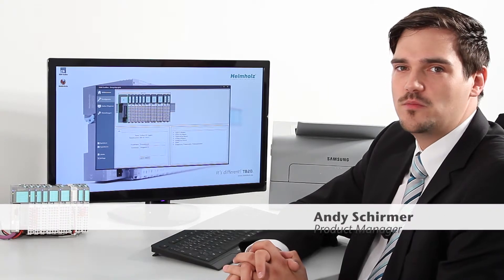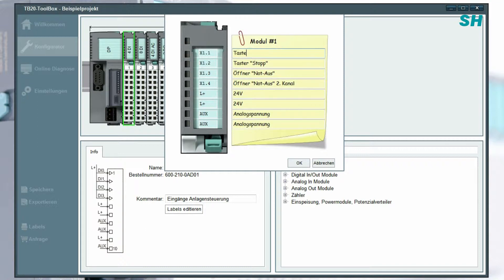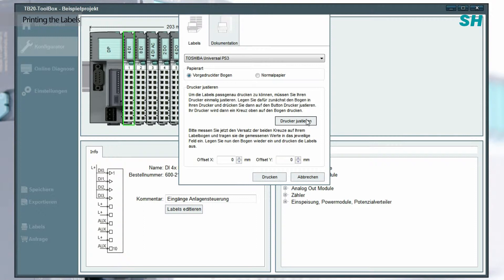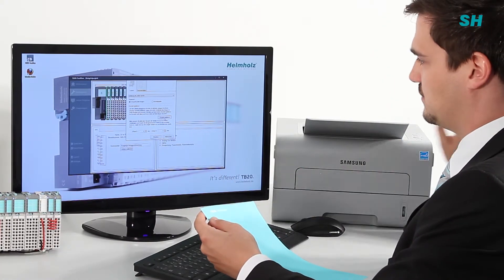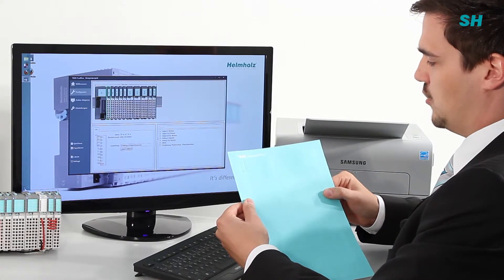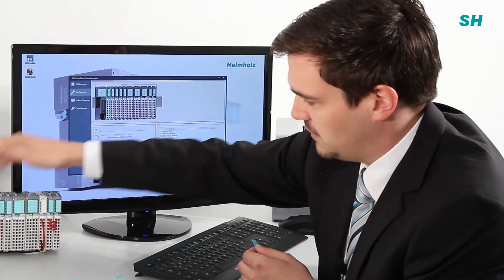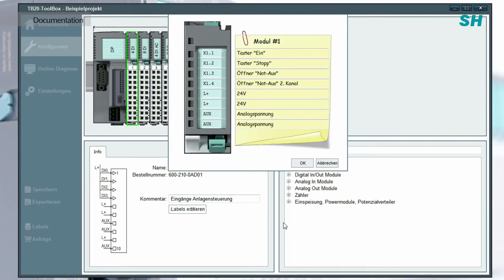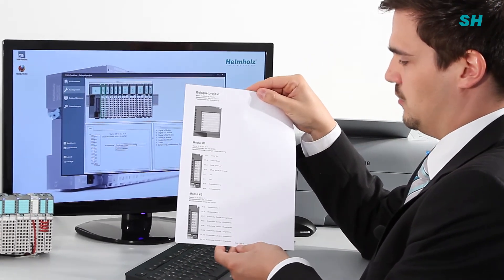TB20-ToolBox creating documentations and labels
The TB20 ToolBox gives you the ability to create documentation for your entire project and labeling for the individual modules. Let's start with module labeling.

You will need an opened project and you must be in configurator mode. Select the appropriate module and click the Edit Labels button in the info panel. In the resulting dialog window, you will be able to label the individual terminals. There is a place to write in comments next to the terminal label on the right. These will appear in the documentation later. Here I already have entered a few comments. Click the OK button. Now you must click the Labels button in the left column of the software interface.

Before we can print out the labels for the first time, we must adjust the printer just this once. In order to do this, click the Adjust Printer button. Please remember to put a label sheet in the printer beforehand.

Remove the label sheet from your printer and find a ruler or caliper to use for measuring. Measure the distance between the printed X and the preprinted X and enter this into the corresponding offset field. Now we can place the label sheet back in the printer and press the Print button. Now you can see the finished printed labels. When removing the labels, please bend them at the precut areas and remove them from the label sheet. You can now insert these labels to the TB20 I/O system module's label slot.

Now I will show you how to create the documentation for your TB20 project. You can use this for your records. The document will include information about what your project is called and the comments you have entered. You can also add comments for the individual modules by clicking on the module in the Configurator and entering a comment in the info panel. All labels are documented with their comments and can be printed using the Labels button in the left column of the software interface. Click on this button and then select Documentation in the dialog window that follows. Choose the appropriate printer and click the Print button. Your finished documentation might look something like this once it is printed out.